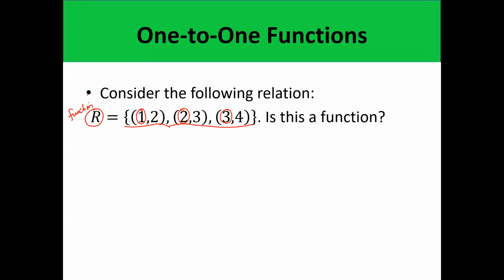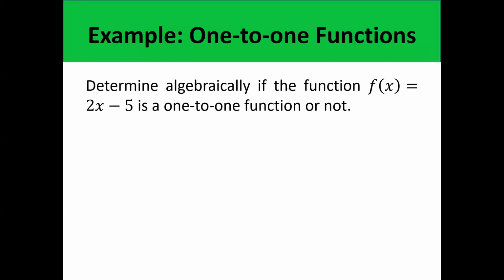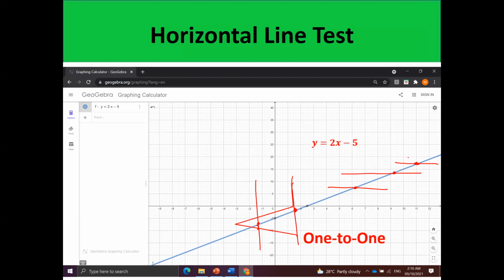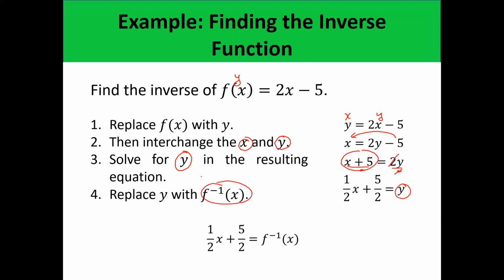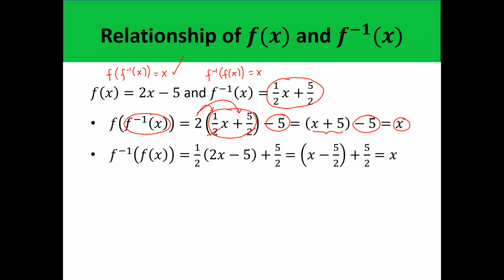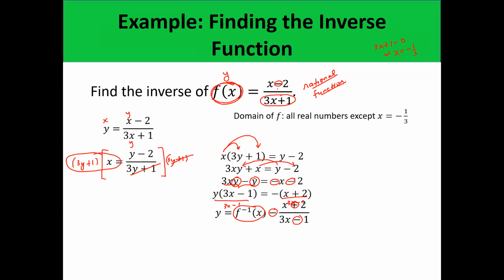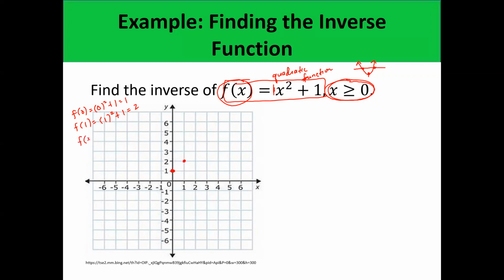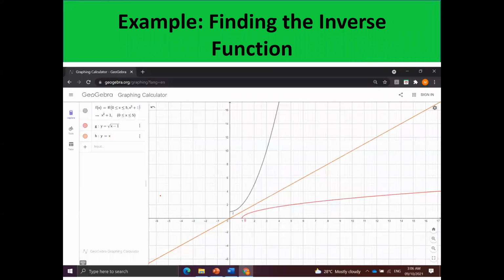ONE TO ONE AND INVERSE FUNCTIONS